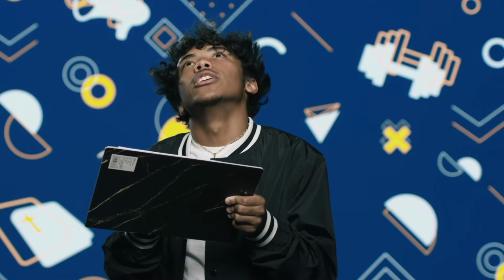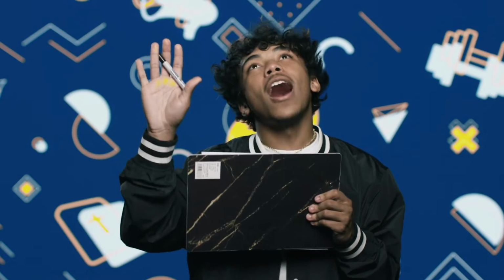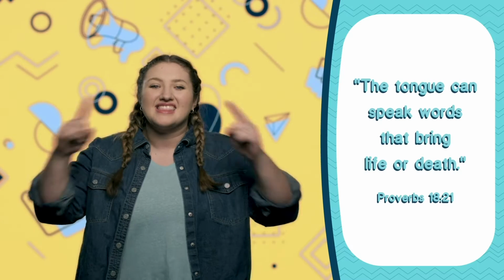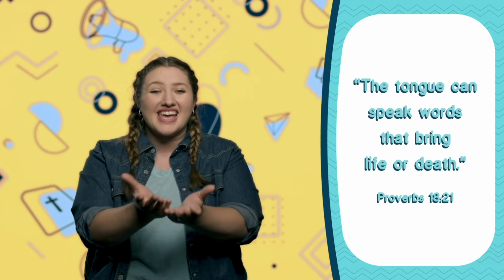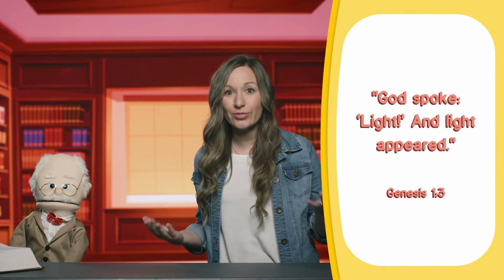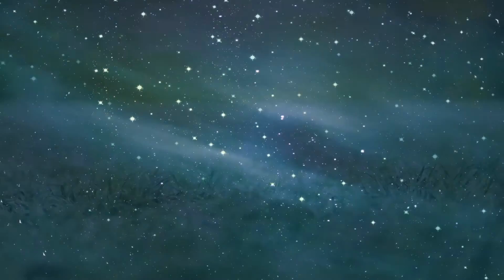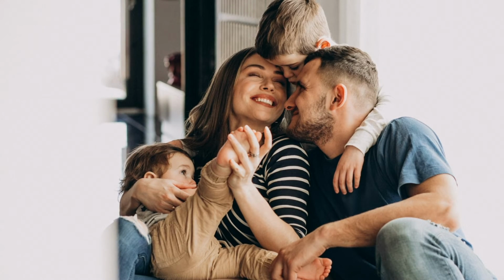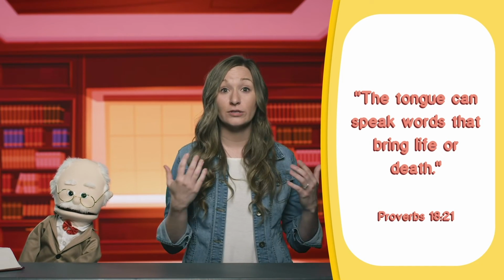Gateway Kids | Words: God's Powerful Words | Jan 2-3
Did you know that there is power in your words? Join us as we learn what God has to say about our words!